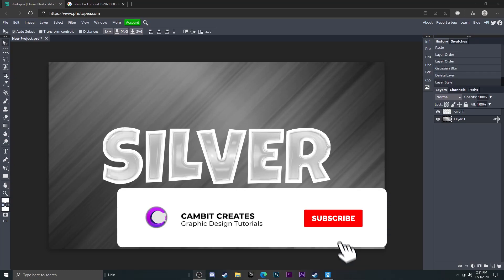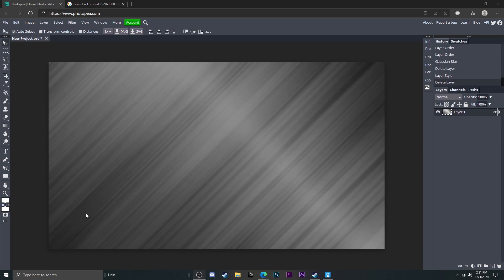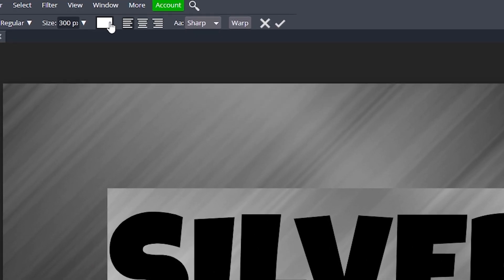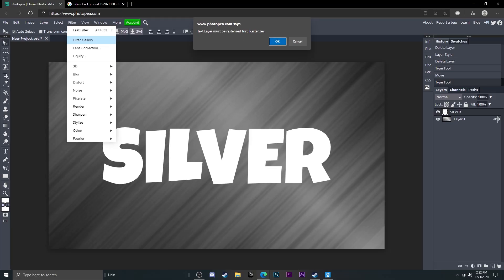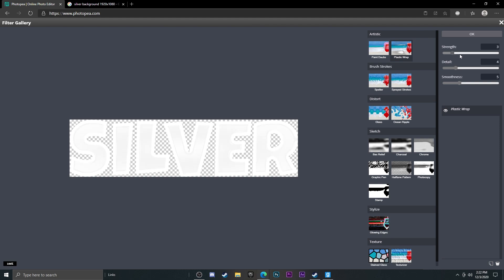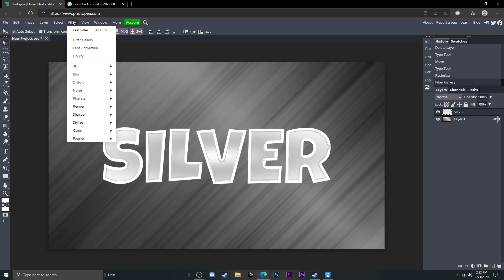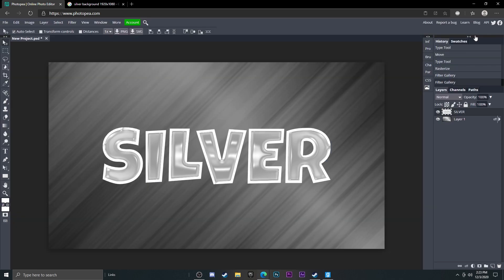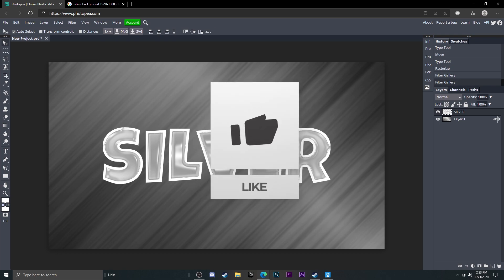How to make SILVER TEXT EASILY in Photopea!